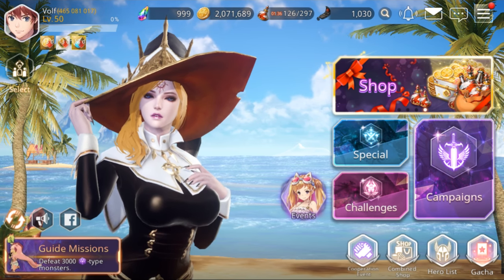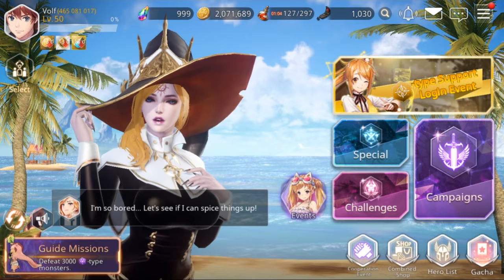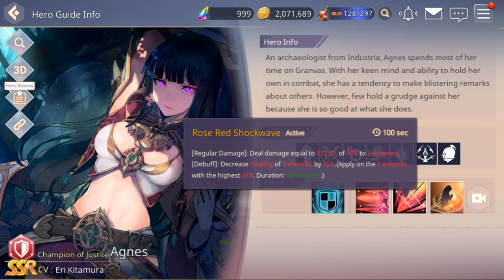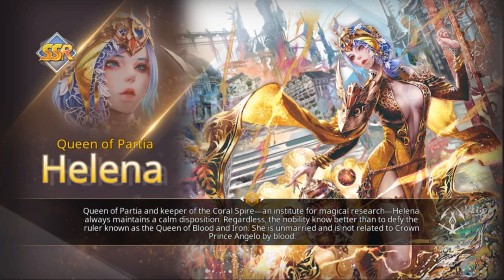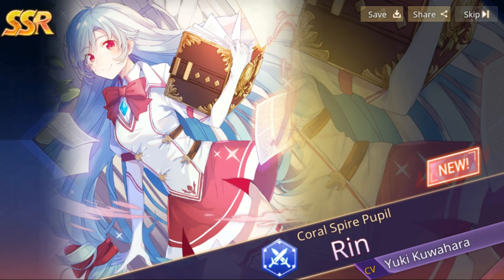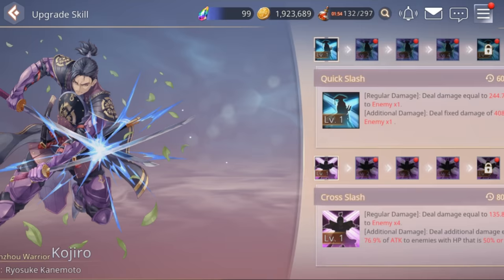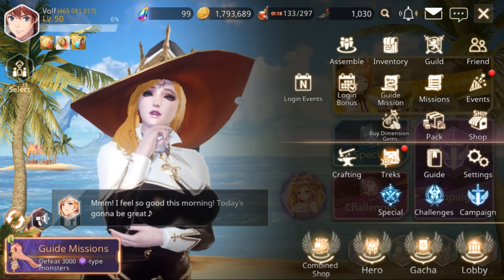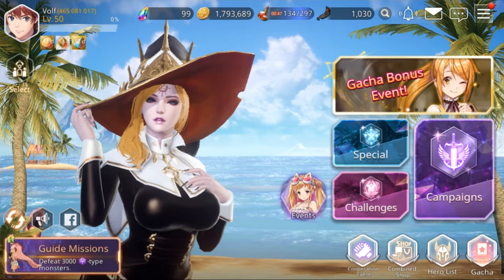Overhit - 2 New Characters, Light Event, And Summer Costumes (7/11/2019)